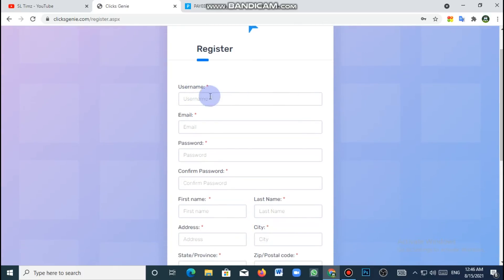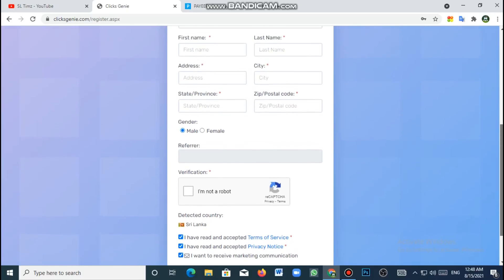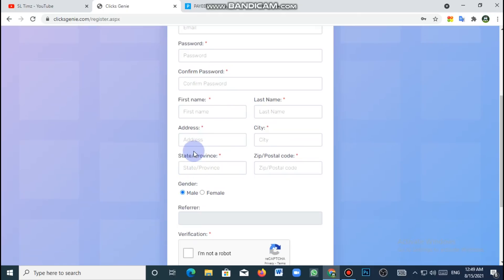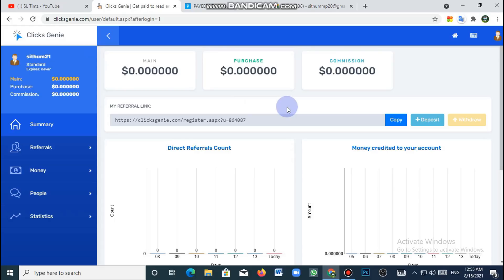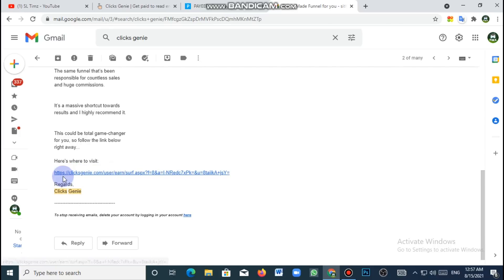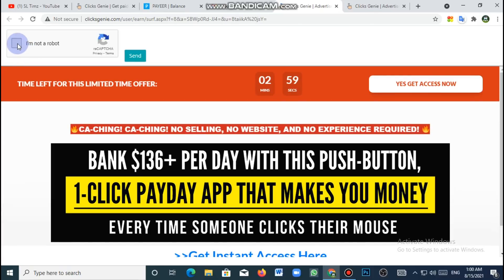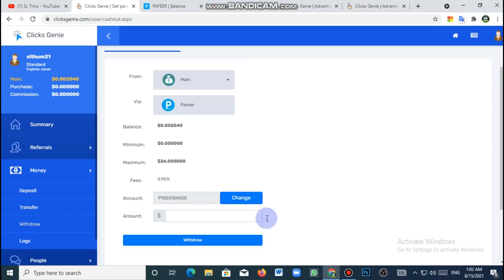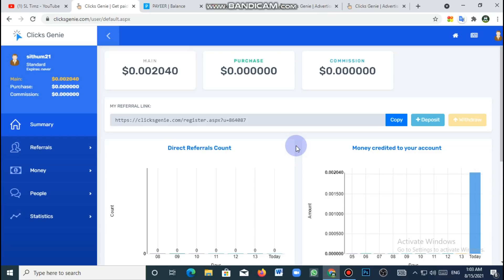Let's Make Rs 400 LKR Per Day | Instant Withdraw | New Website 2021 | Make Money Money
online earning
online jobs for students to earn money at home
online earning sites
best way to earn money online
ways to earn money from home
money earning websites
online money earning sites
online jobs to earn money
google earn money online free
free money earning website
real ways to make money from home for free
free online earning
online earn money website
free money earning sites
earn easy money online for free

internet marketing
internet marketing is
online marketing business
online marketing
online network marketing business